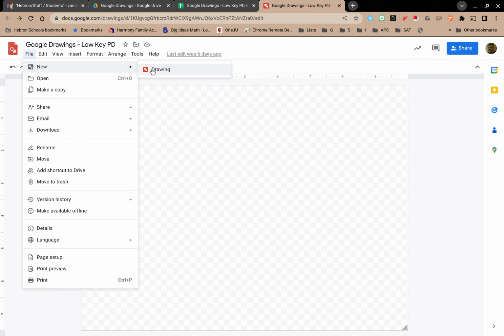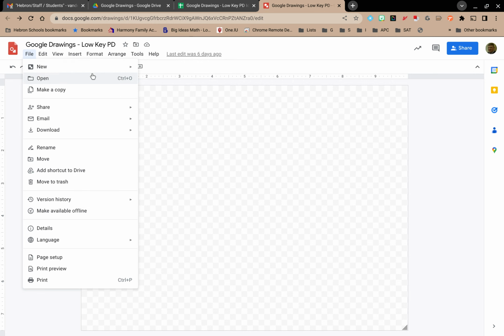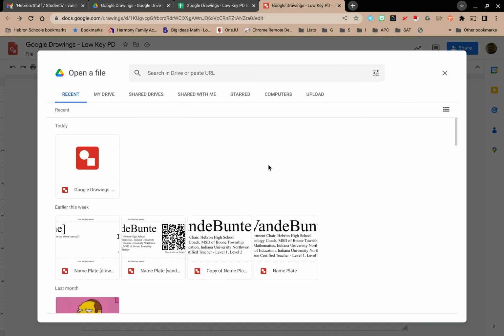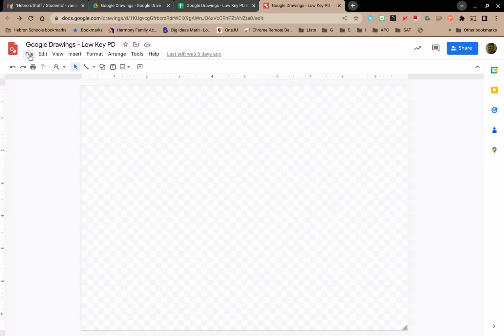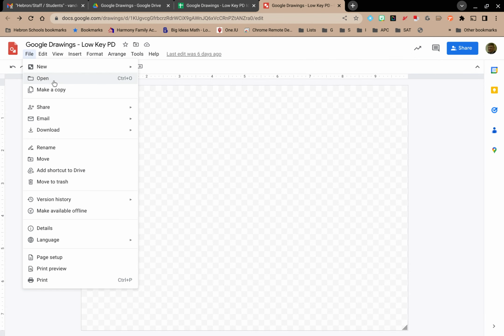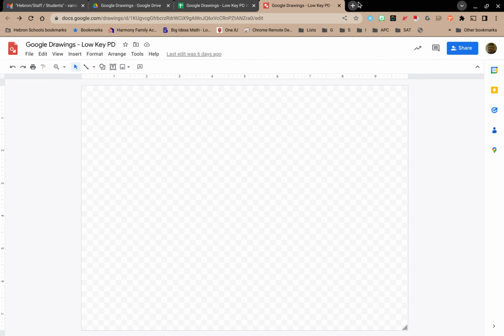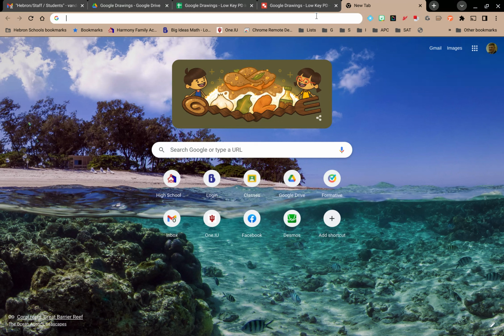Low Key PD: Google Drawings - File - Opening Drawings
In this video we explore how to create and open Google Drawings. This includes using the little-known URL shortcut in chrome to create a new Drawing without being in Drive.